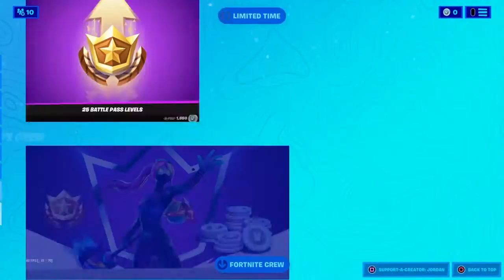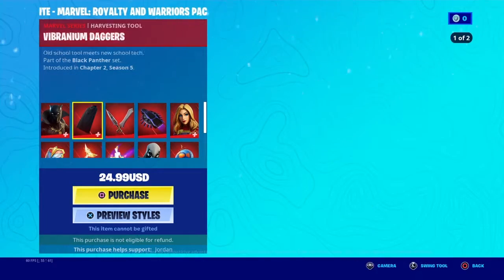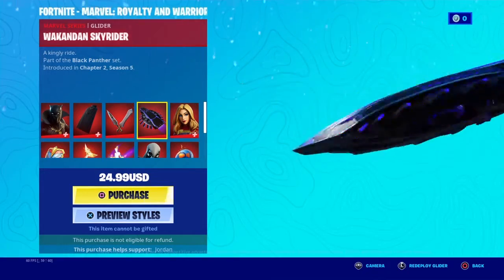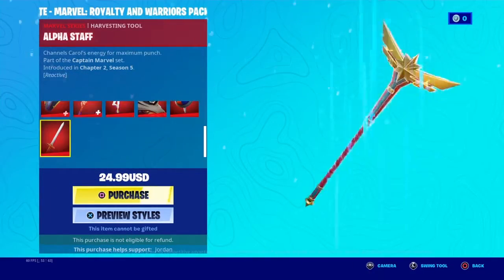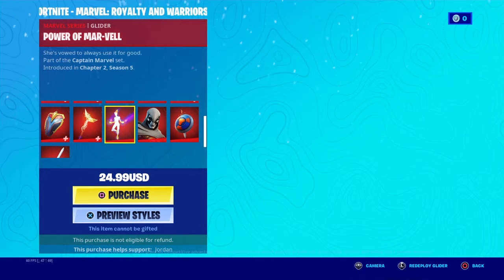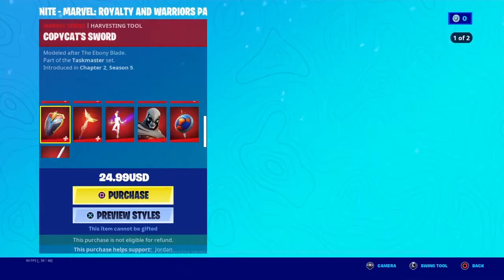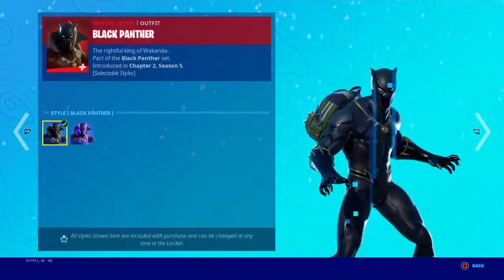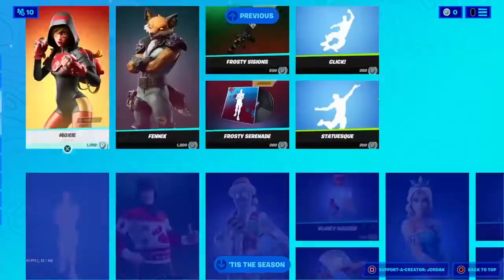Fortnite | *NEW* Black Panther, Captain Marvel, and Taskmaster Bundle REVIEW